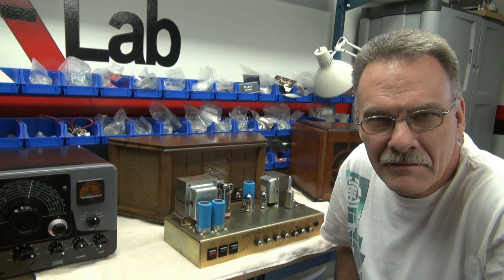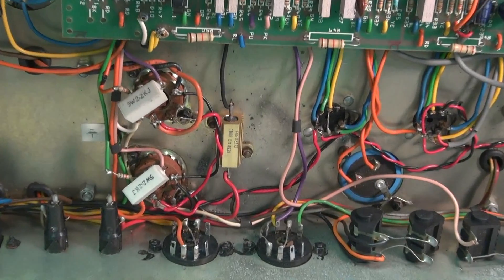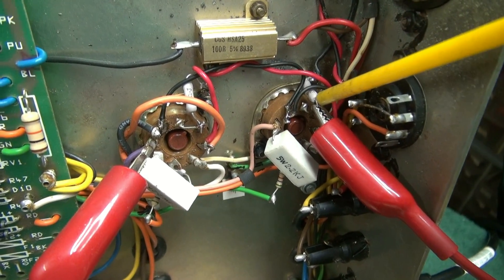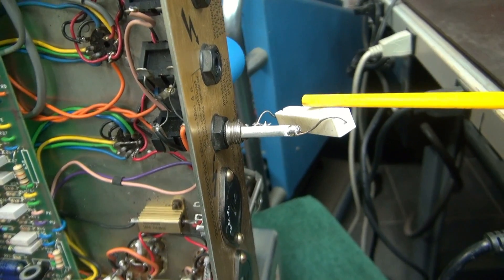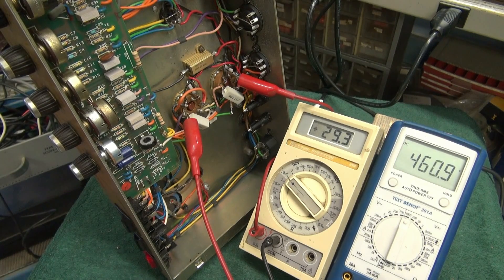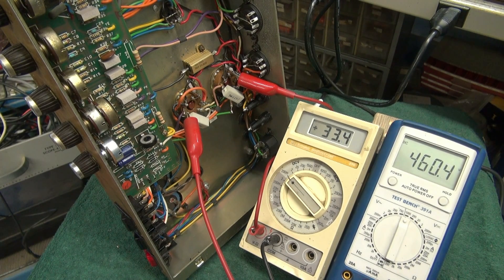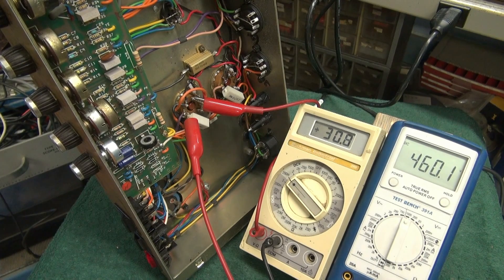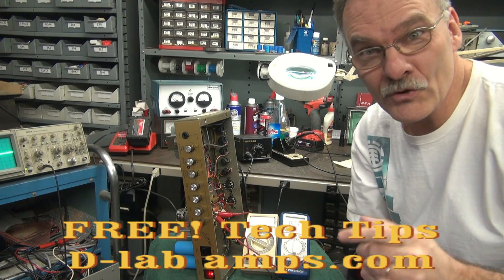Marshall EL34 Tube guitar amp bias adjustment mod D-lab Electronics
Here's a modification for setting bias on your Marshall amp. For some reason Marshall decided to make this effort difficult. D-lab makes it easy!